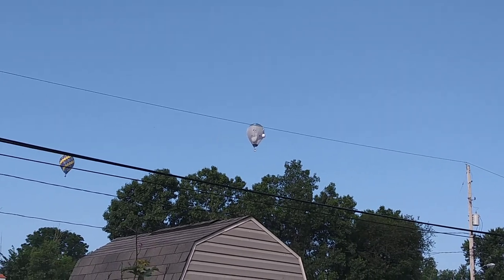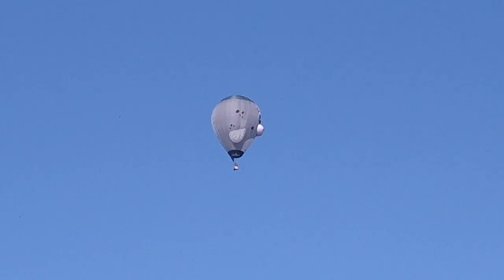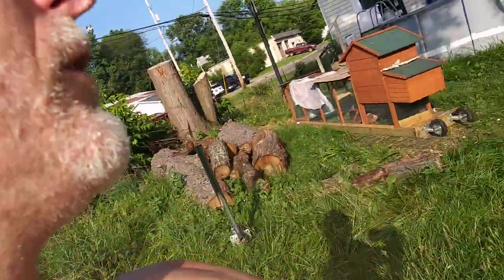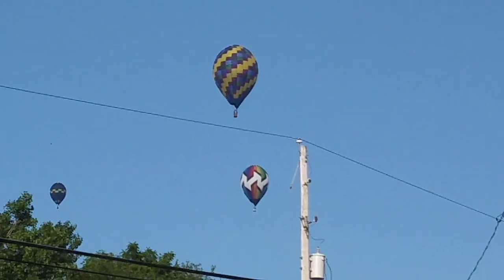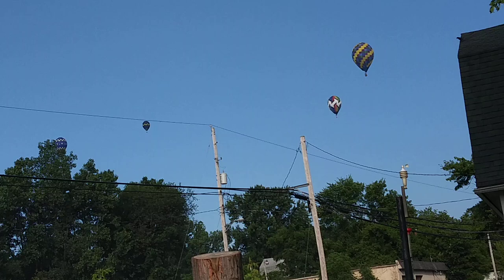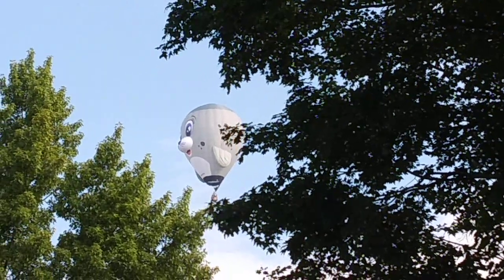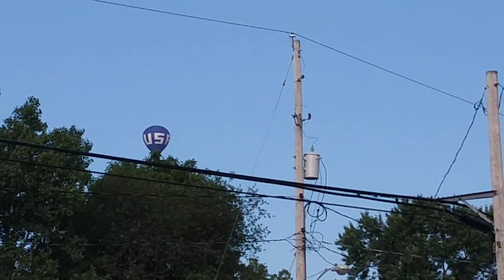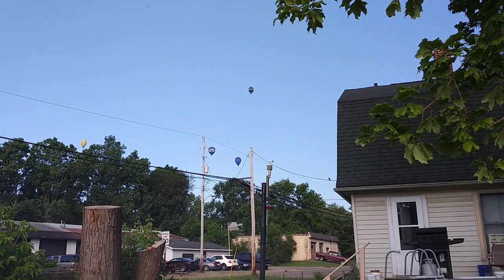Big Balloons Going Over The House